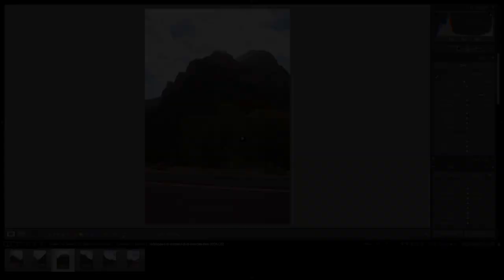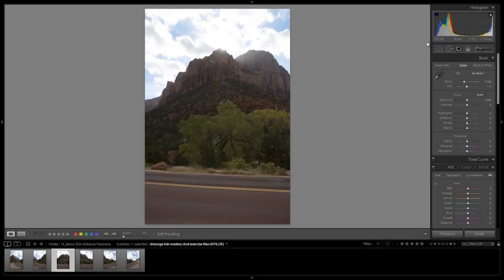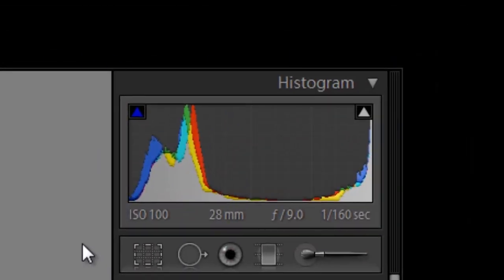3 Techniques Used to Verify a Correct Median Exposure - From the HDR Photography Workshop Series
In HDR photography, the median exposure is the base image in our Exposure Bracketing Sequence. Most of the time, the correct median exposure is not what your camera would consider correct. However, having the correct median exposure is the most important part of HDR photography. An incorrect median exposure can ruin your final result as there will be a lot of detail lost in the final HDR image. Detail loss may occur because of adjustments in the exposure in post production or simply because there was no detail there to begin with. In other words, if your median exposure is too dark, the brighter exposure is not going to be bright enough to capture all of the detail in the shadows. On the other hand, if your median exposure is too bright, your darker exposure is not dark enough to capture all of the detail in the highlights. In this article, we will discuss 3 techniques that you can use to verify that you have set the correct median exposure when shooting HDR images.